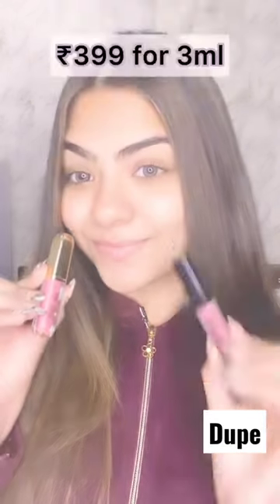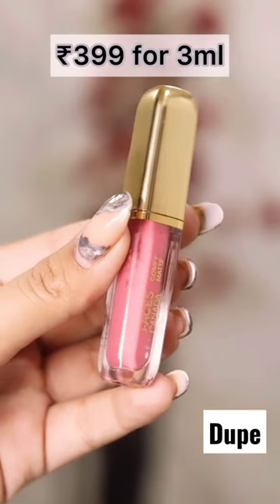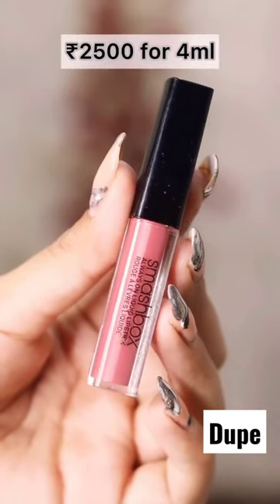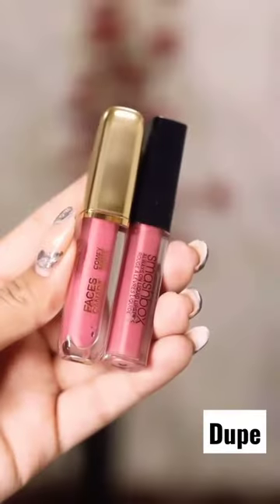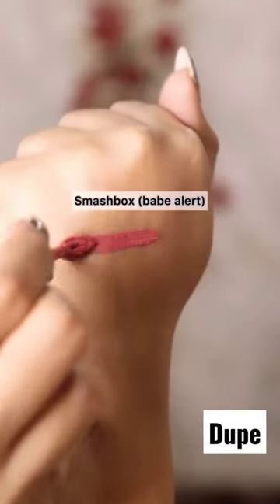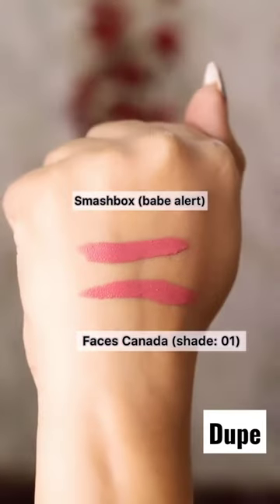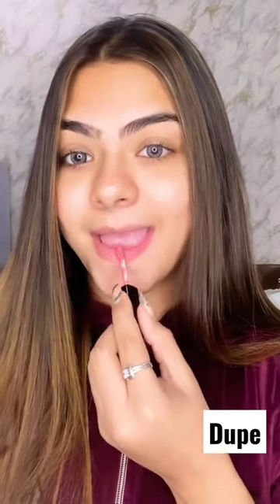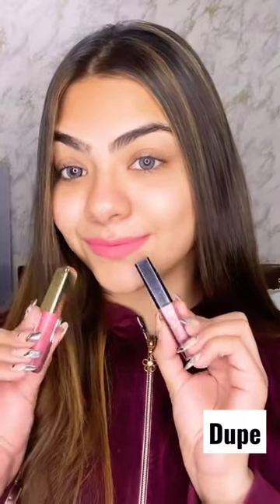smashbox babe alert dupe facescanada comfy matte shade 10